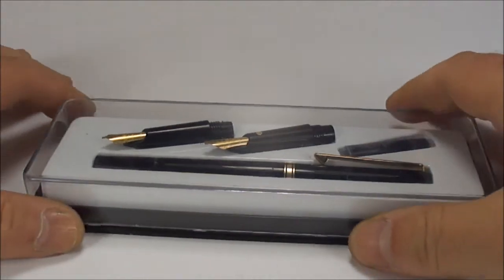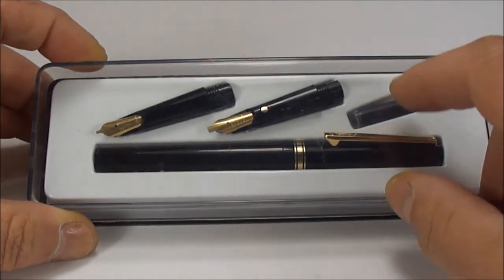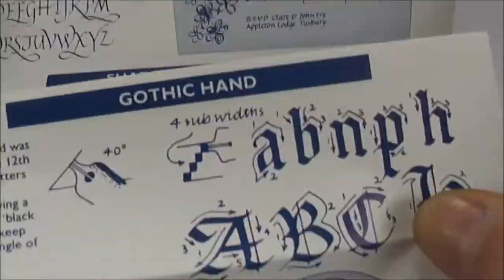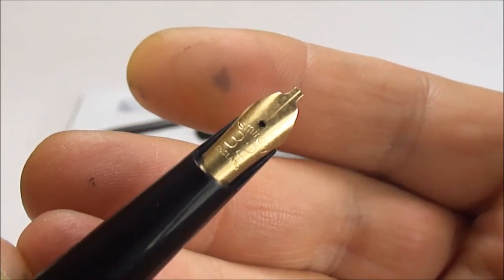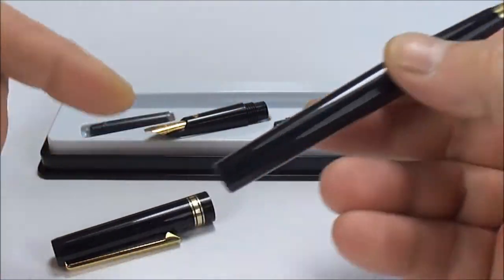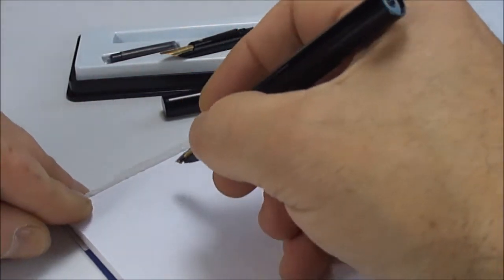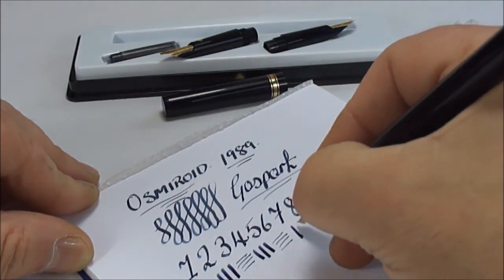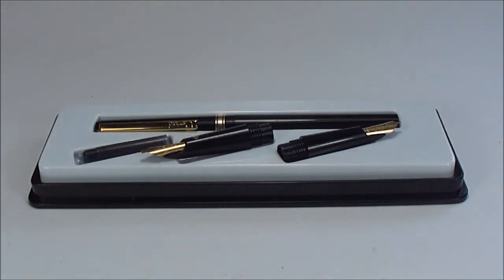OSMIROID CALLIGRAPHY SET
Osmiroid Calligraphy set made in Gosport England circa 1989. Comes complete with two spare nibs ink converter and instruction booklet.